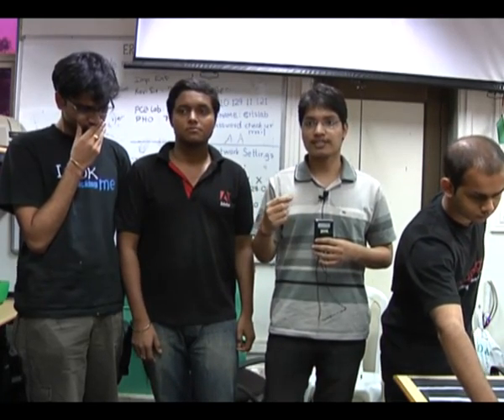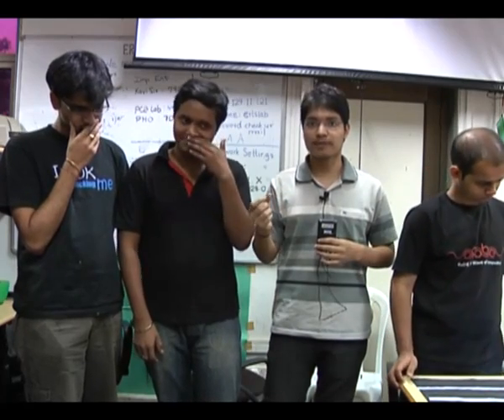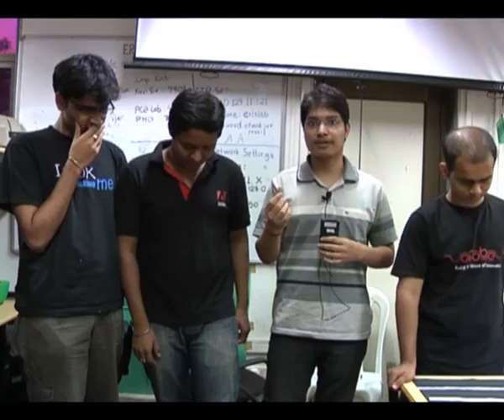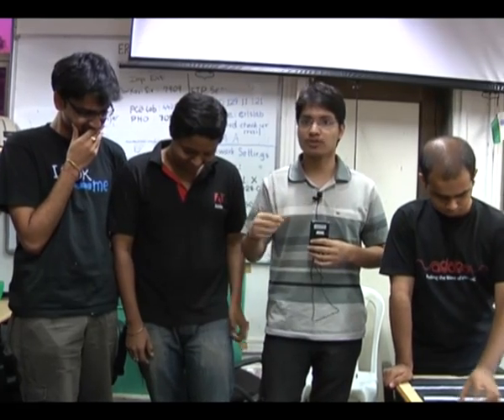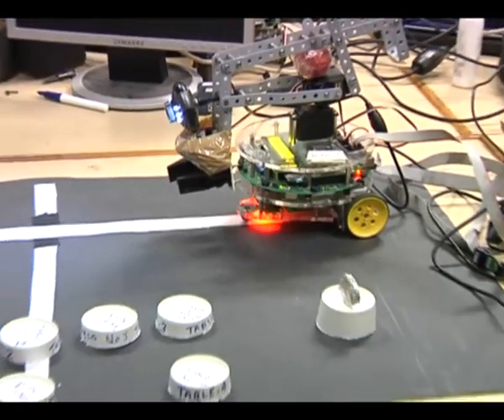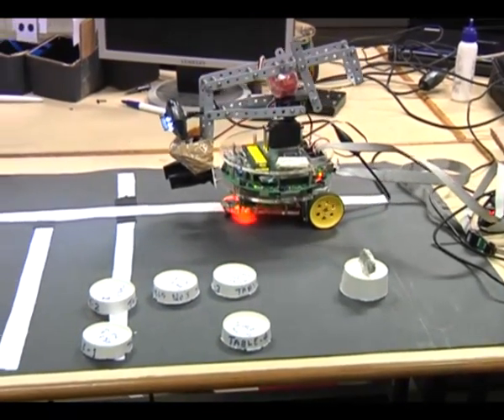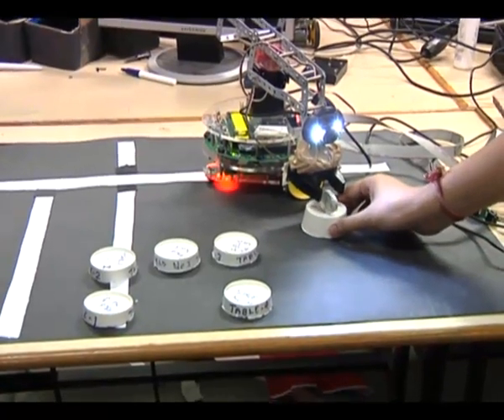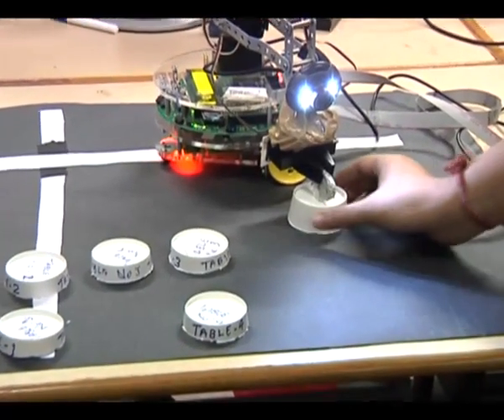Robotic Waiter.mp4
This project aims to make a robotic waiter, which is capable of taking orders from a user. The "orders" are objects which can be colored red, green or blue. The robot receives the order, and picks up the object when it is ready. It then goes to the position from where the order was initiated, and drops the object.